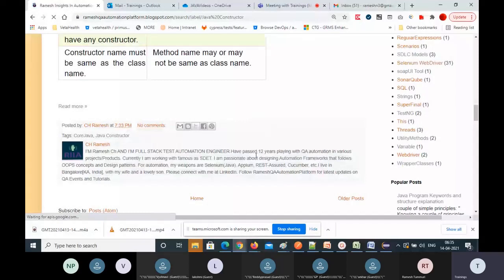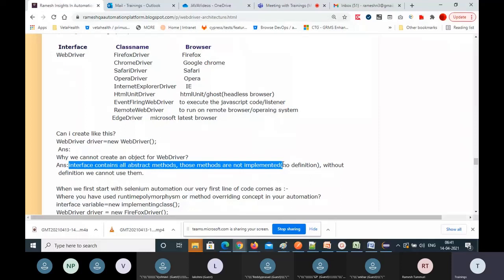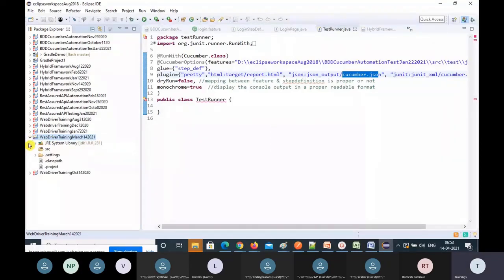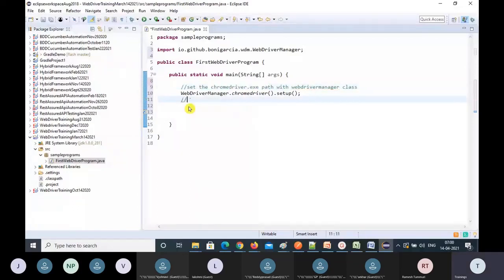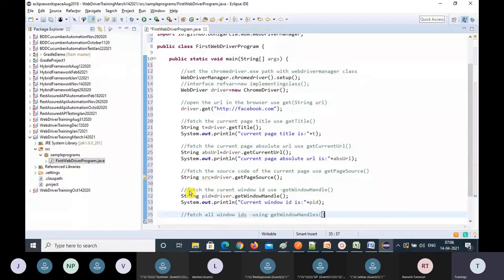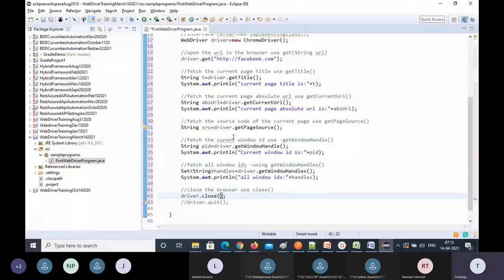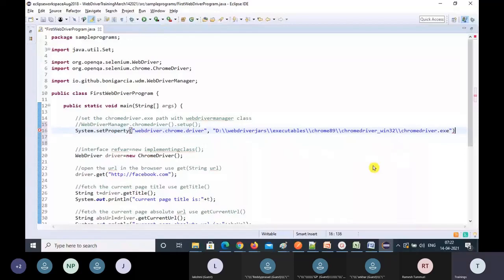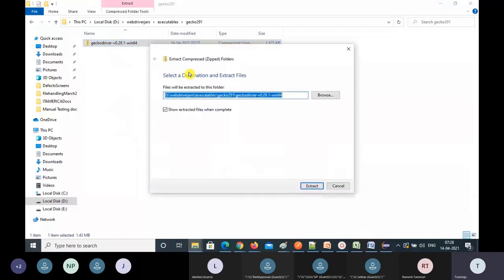WEBDRIVER PROJECT CONFIGURATION FIRST PROGRAM APR14 2021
THIS VIDEO EXPLAINS ABOUT BELOW POINTS
WEBDRIVER IMPLENTATION ARCHITECTURE
DOWNLOAD SELENIUM WEBDRIVER BINDINGS
CONFIGURE WEBDRIVER PROJECT IN ECLIPSE
DOWNLOAD CHROMEDRIVER.EXE & GECKODRIVER.EXE FILES
WRITE FIRST WEBDRIVER PROGRAM AND RUN
BROWSER COMMANDS EXPLANATION